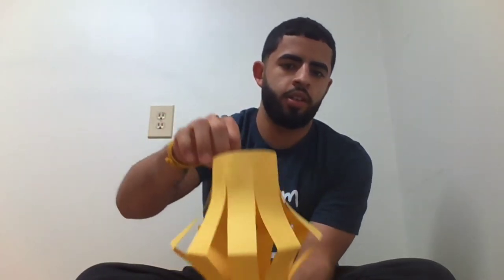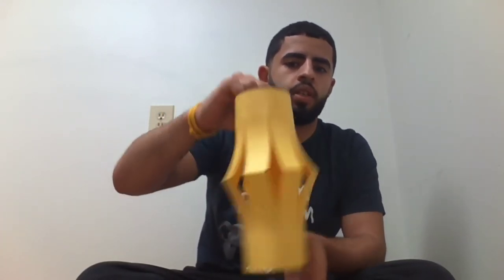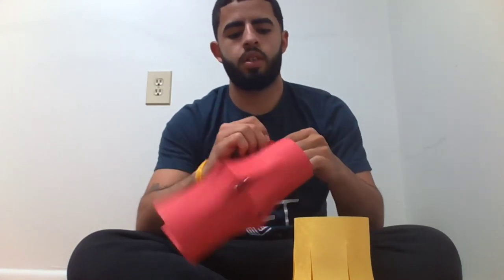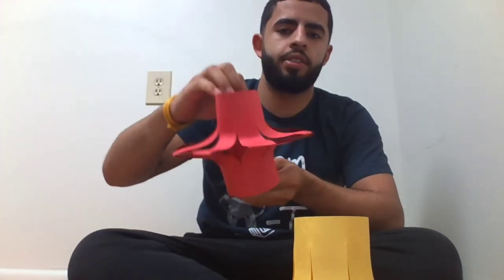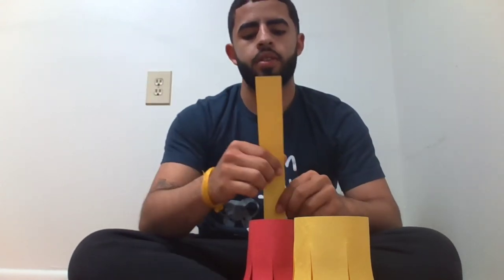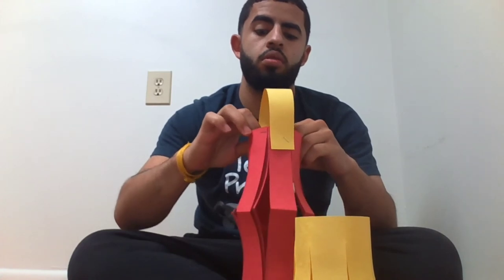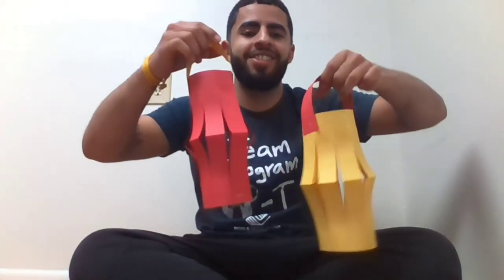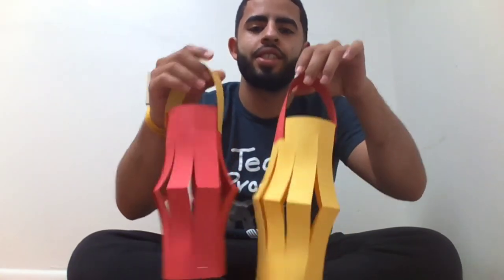Around the World: How to Make a Chinese Lantern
Learn how to make your very own Chinese lantern at home with staff member, Louis.